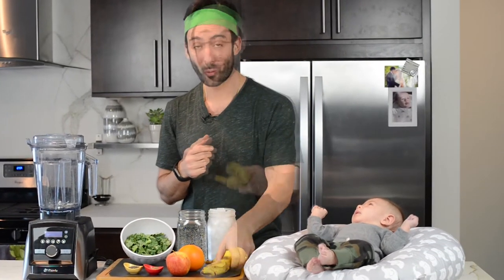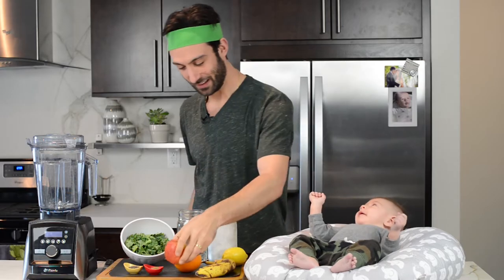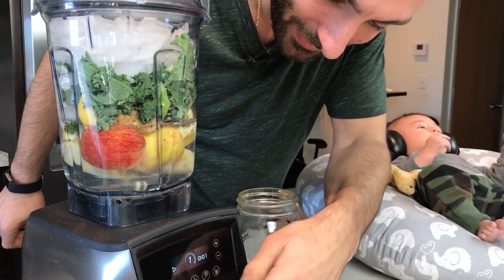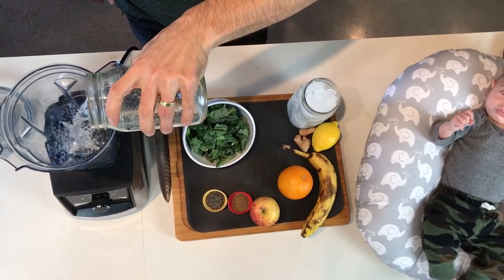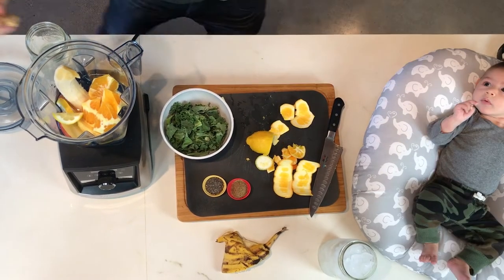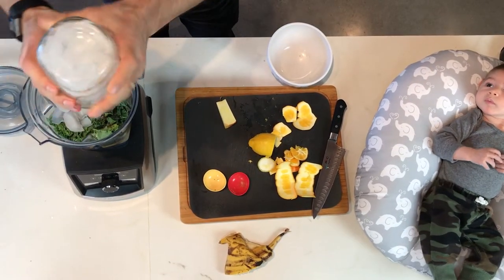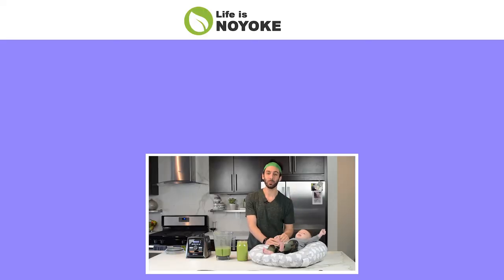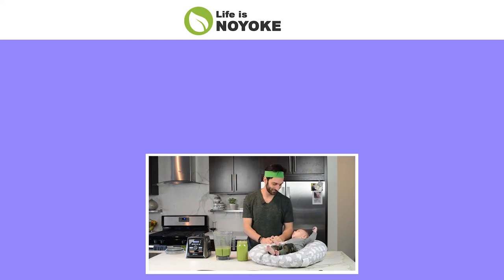GREEN JUICE! - Blending Buddies! (kids video for toddlers)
Hey bud! Let's make green juice! In this kids video for toddlers, we use our Vitamix to blend some green juice!

SUPPORT = 💚

Life is NOYOKE takes Shalva and I (Lenny) hundreds of hours and thousands of dollars every month to create and maintain. If you appreciate what we do, please *consider supporting our work* by using links from our site to make purchases at Vitamix. com. It's free for you and every bit helps.

COMPARE VITAMIX MODELS (shop via Life is NOYOKE)

ABOUT OUR KIDS VIDEO FOR TODDLERS

Our mission at Life is NOYOKE has long been to accelerate the adoption of a whole food, plant-based diet.

Being creatives (and never motivated by money beyond supporting ourselves), our best work comes from doing work in which we're interested. What would be *fun* to make?

Well, being new parents and an uncle and aunt to toddlers, we thought it would be fun to make kids videos for toddlers teaching what we know best: Healthy eating, cooking, blending, etc.

We'll learn. We'll sing. We'll laugh.

And most importantly, we'll make delicious food together!

ABOUT THIS VIDEO: CHEESE

We make this green juice daily.

It's our go-to recipe for green juice in our Vitamix.

We hope you make it and enjoy.

RECIPE

apple - one whole, cored
banana - one whole, peeled
orange - one whole, peeled
greens - a hearty handful (kale or spinach or collard greens or all)
ginger root - thumbnail sized piece
lemon - garnish sized piece
seeds - 1 Tbsp. (chia or flax or both)
ice - 3 cups
(optional) hot pepper - a small piece

Grab your Vitamix container.
Add water.
Add fruit (orange, apple, banana).
Add lemon.
Add ginger.
Add hot pepper.
Add greens.
Add ice on top.
Blend on High for 90 seconds.
Pour and enjoy.
Be sure to tag lifeisNOYOKE to show us what you made!
This green juice recipe is designed for a 64 oz container. If you’re using a smaller container, adjust proportionately.